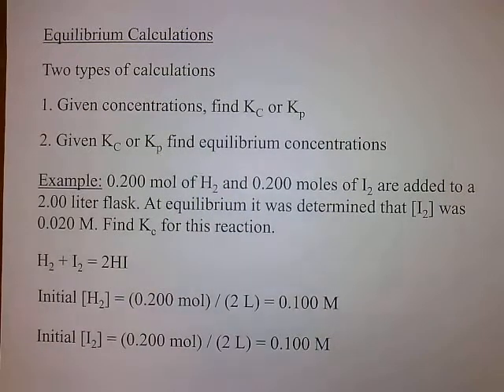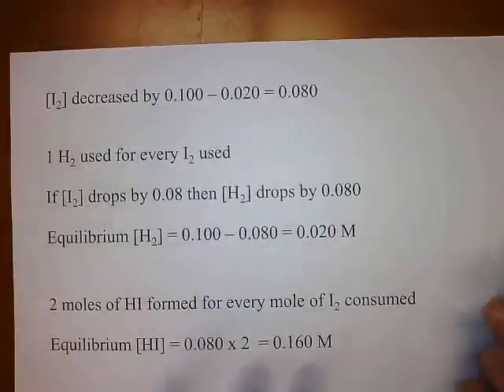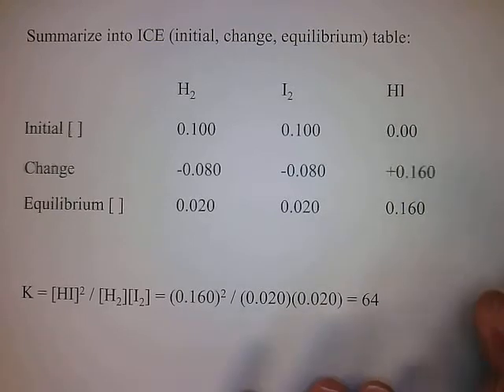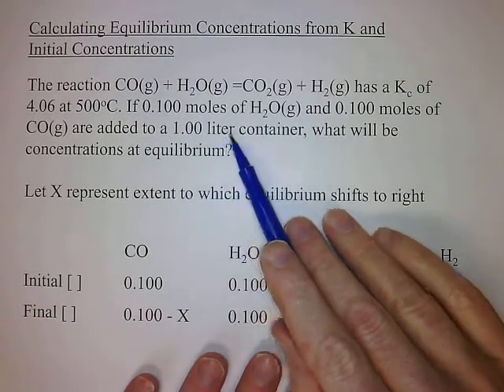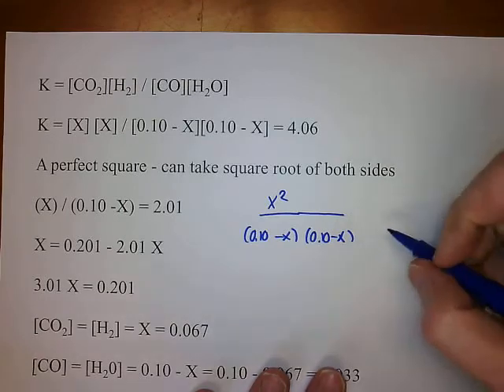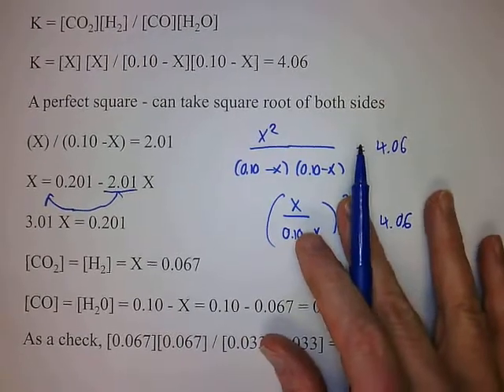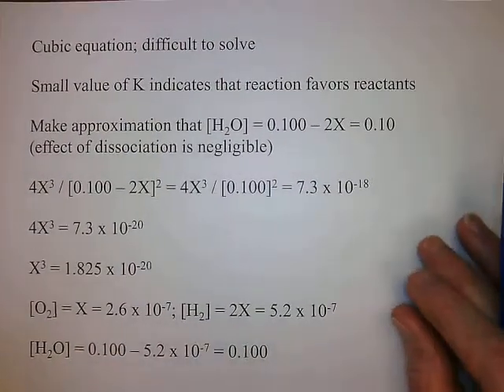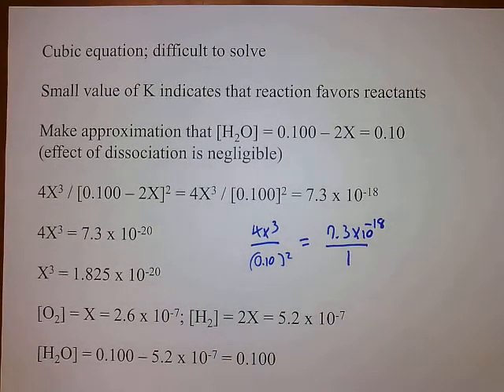Equilibrium - II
Second video on chemical equilibrium